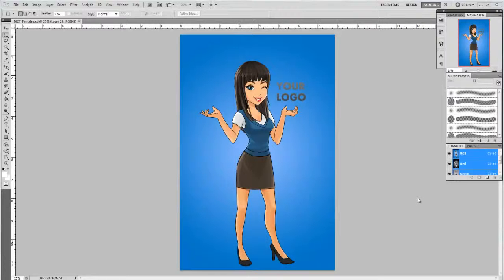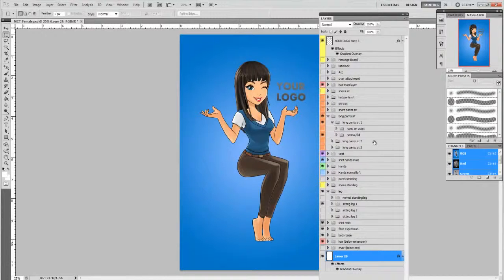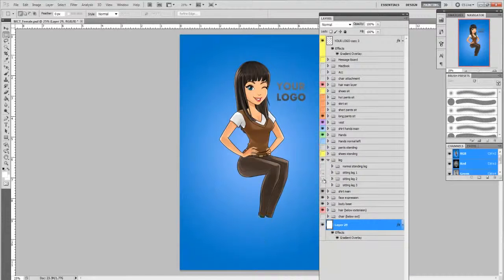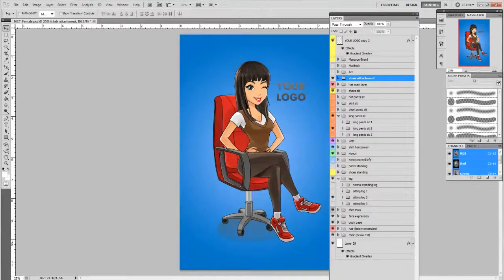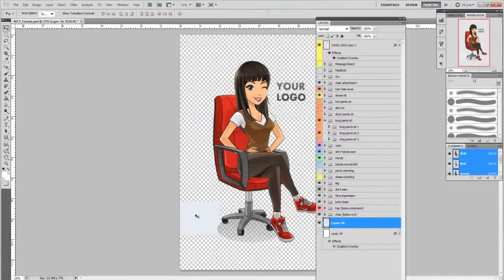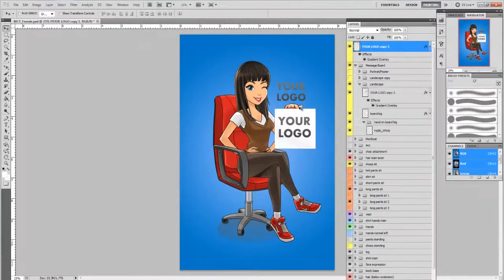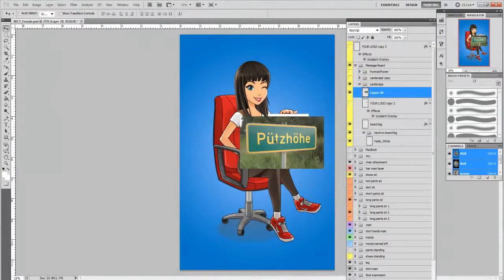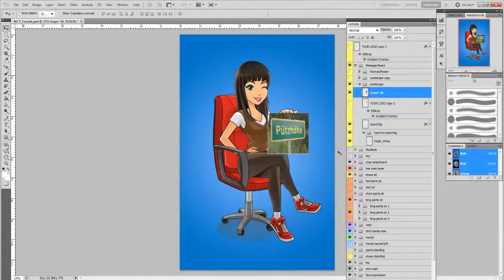MCT - Female - Exploring Our Own Mascot